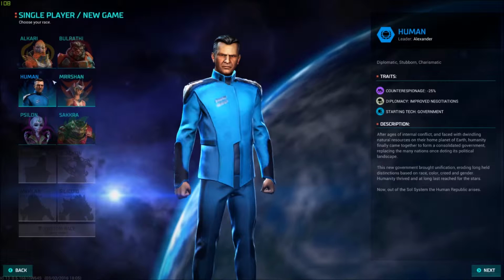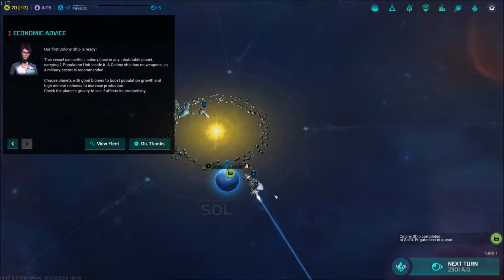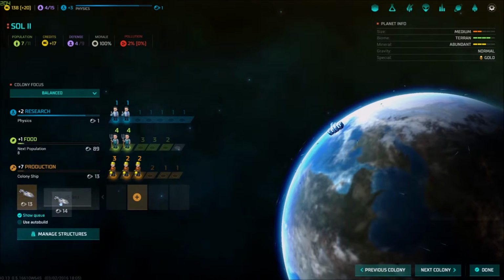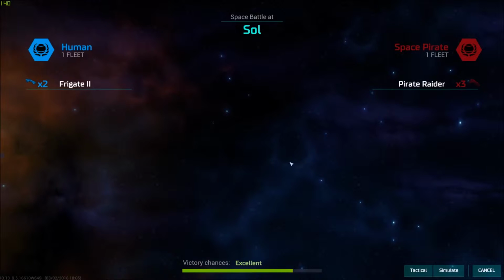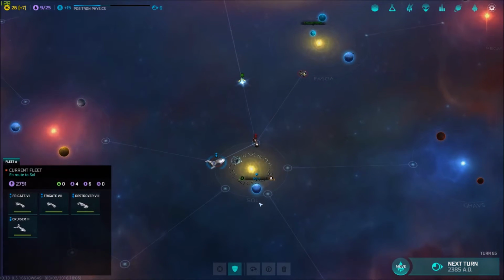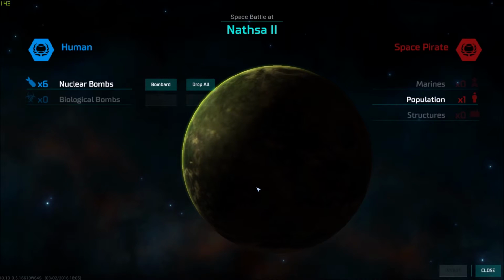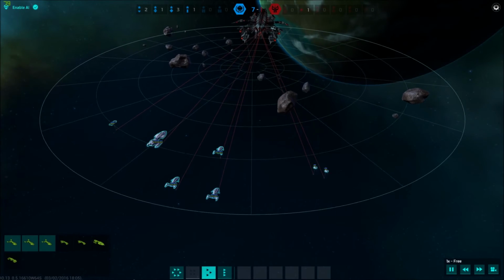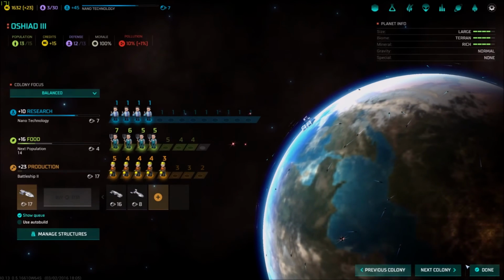Master of Orion Gamplay, How to play with the humans, Let's play, how to, Video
Lady's and Gent's welcomeback to TANK's Gaming.
In this video i show u how to start with the human's and progress till i find and get defeted on Orion.